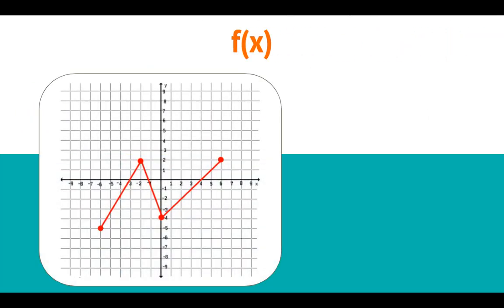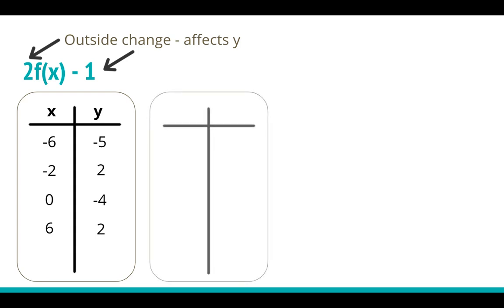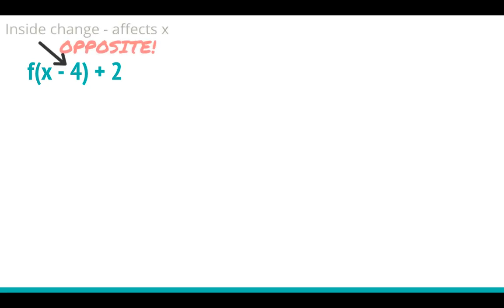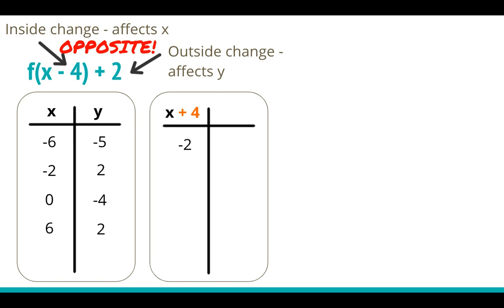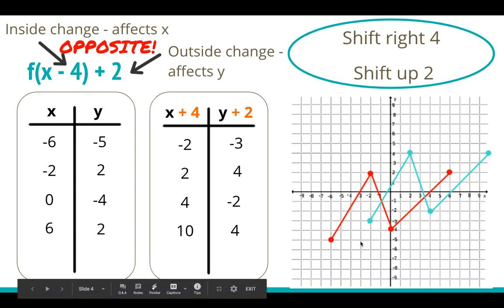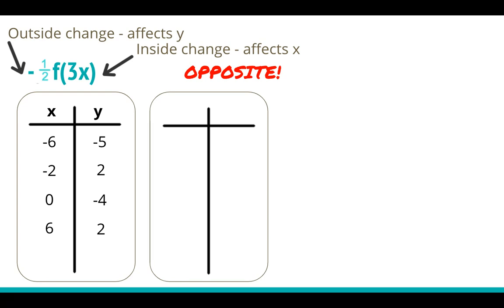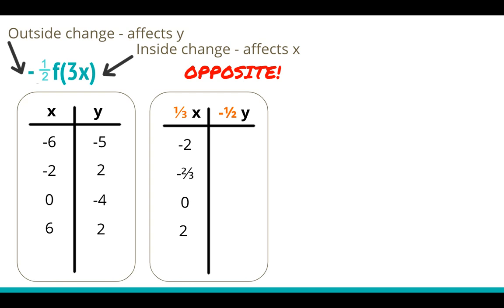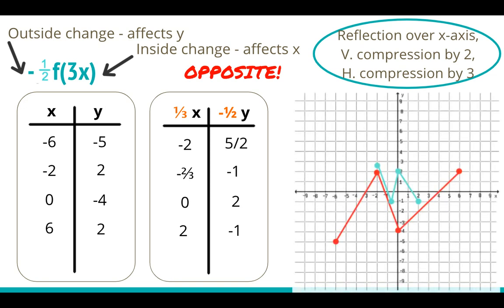M1T5 Multiple Transformations